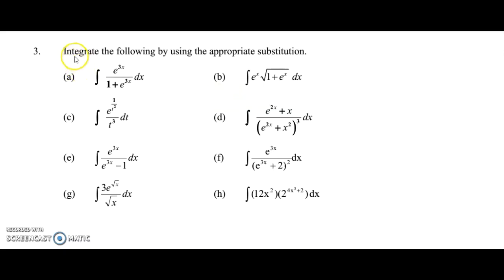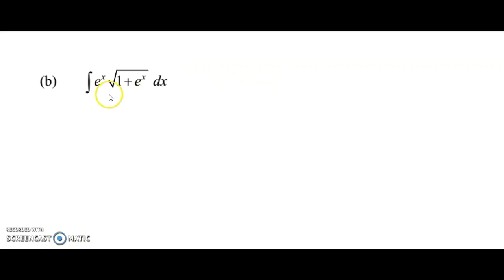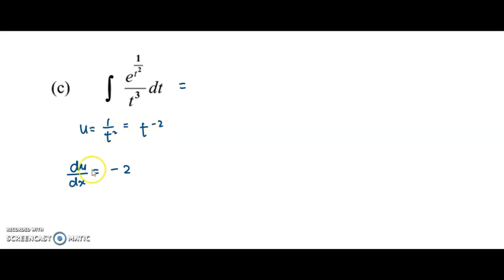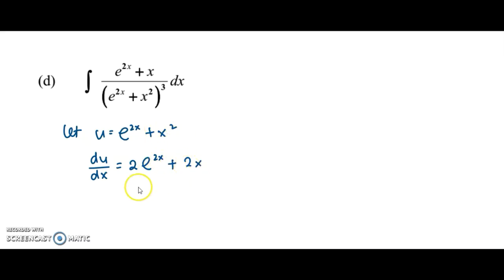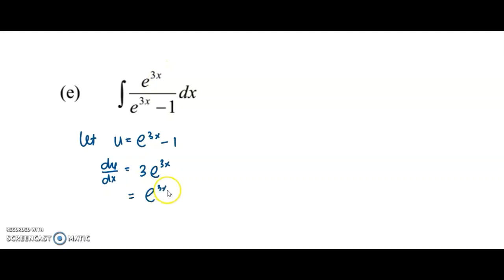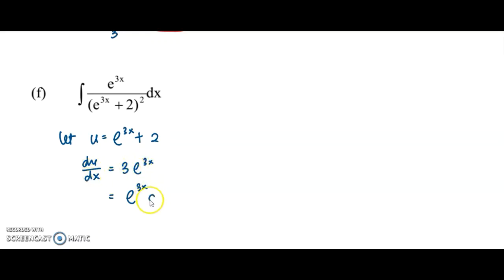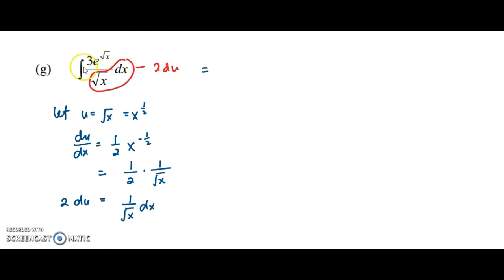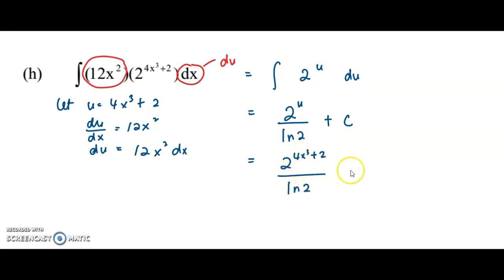Tutorial: 6.1 Integration of Exponential Functions (Question 3)